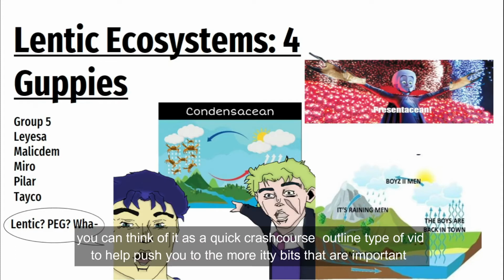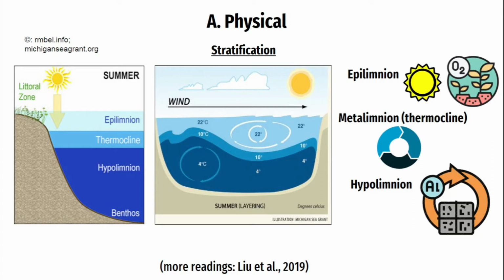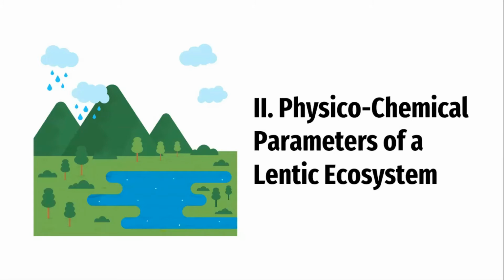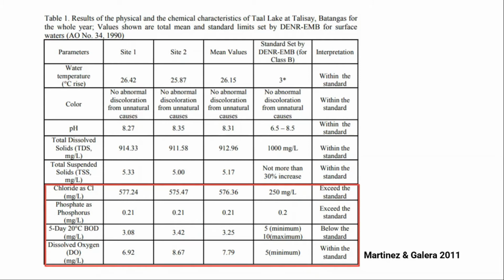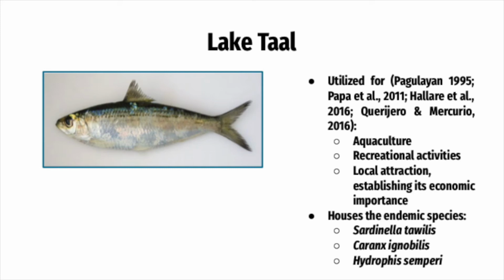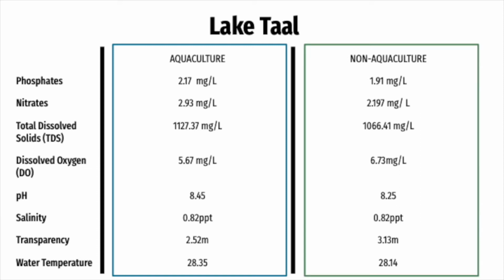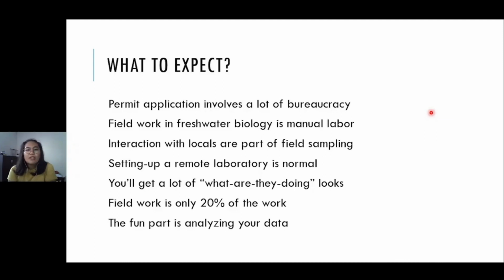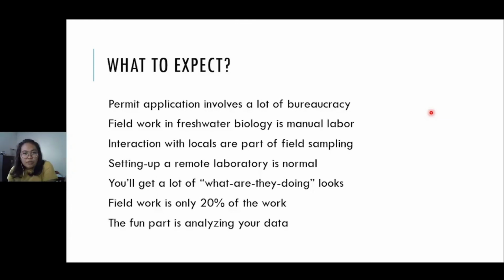Still Waters: What's So Fantastic About Lentic? - Group 5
Lentic Ecosystem by Group 5
Leyesa
Malicdem
Miro
Pilar
Tayco